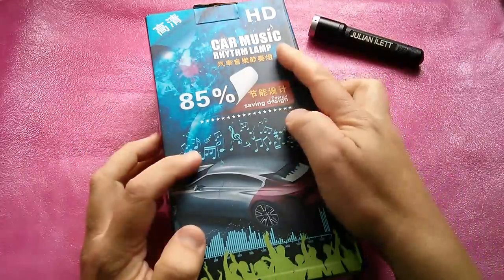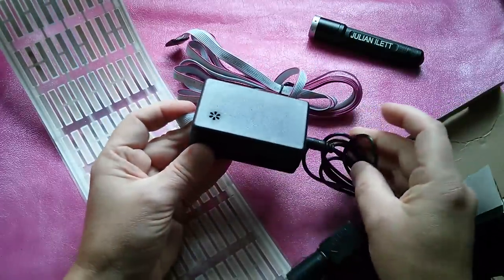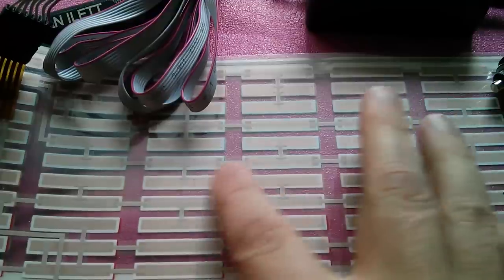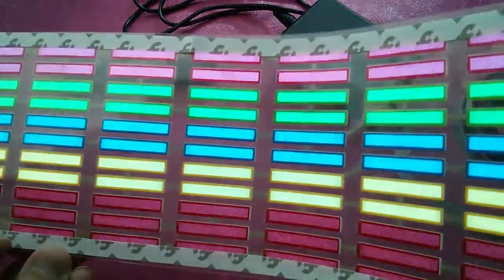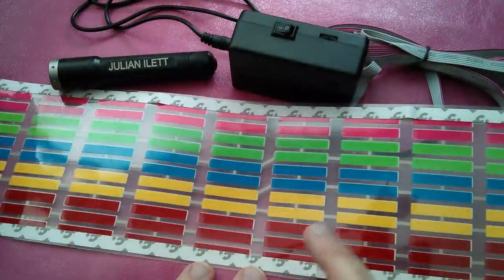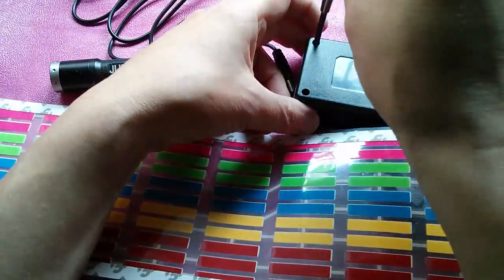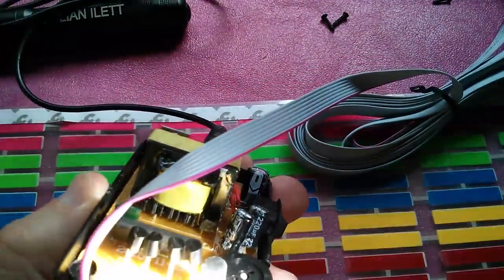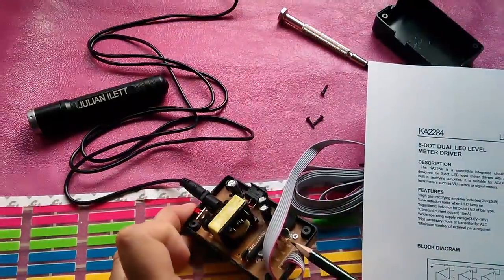Car Music Rhythm Lamp on Lurid Pink Leather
Electroluminescent VU meter for your car's rear window.

Car Sticker Music Rhythm LED Flash Lamp Light Sound Activated Equalizer 45*11cm